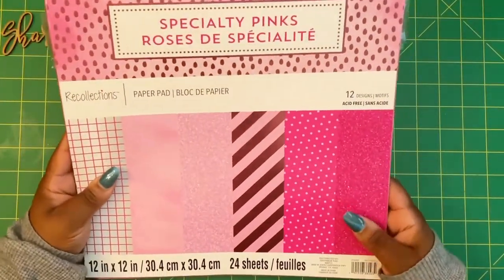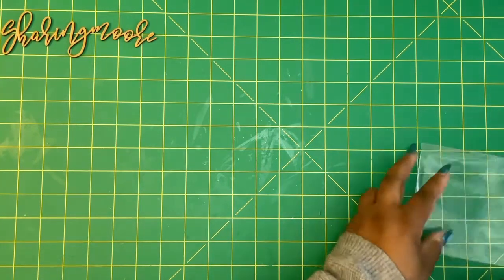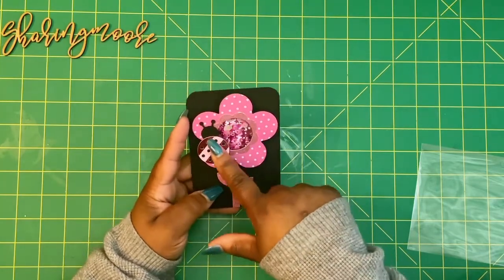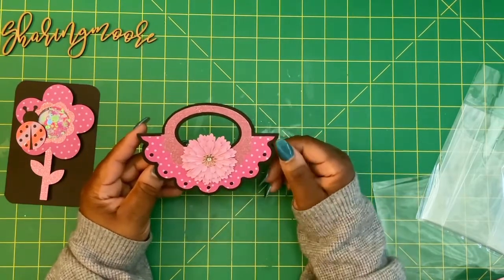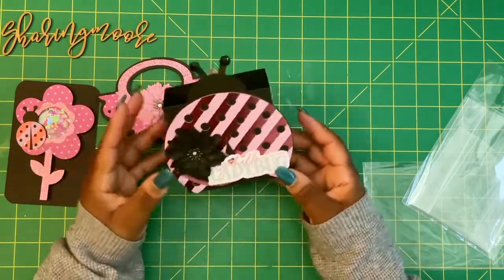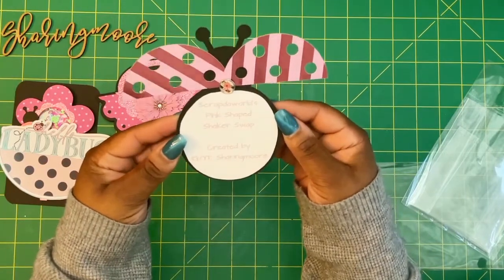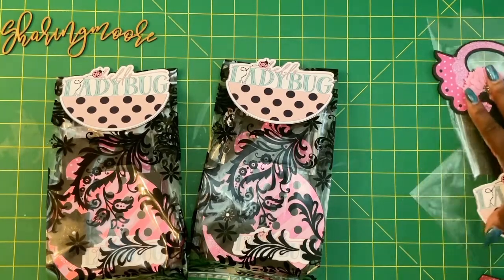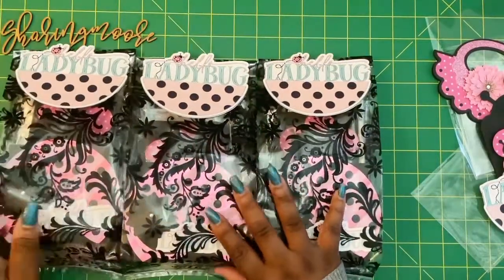SCRAPDAWORLD'S Pink Shaped Shaker Swap Project Share ~ {Sharingmoore}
This project share video is intended for mature audiences of at least 18 years of age.

Hey Ya’ll!

In this video, I am sharing what I created for Scrapdaworld's pink shaped shaker swap.

The Silhouette ID design numbers are 399488 for the hello ladybug sentiment, 79125 for the ladybug card and 79418 fir the smaller lady bugs.

Eboney!

//Tech//

//Music//